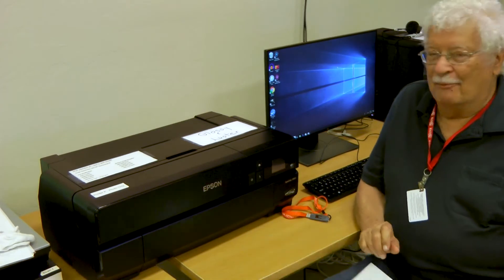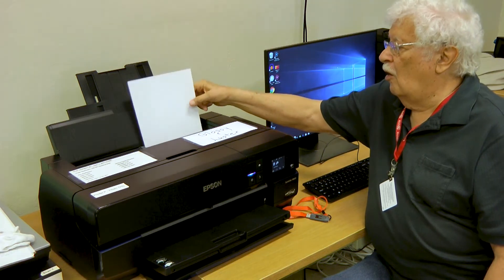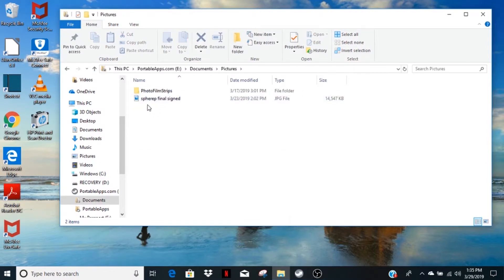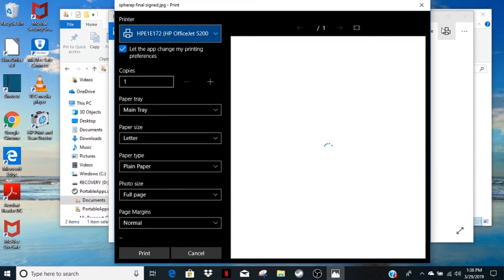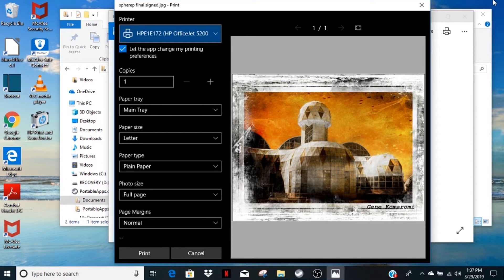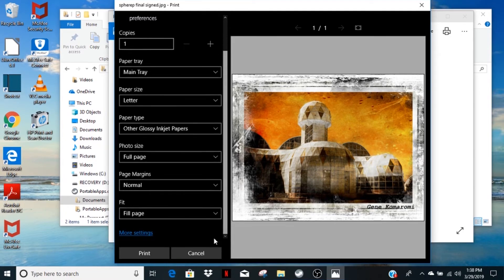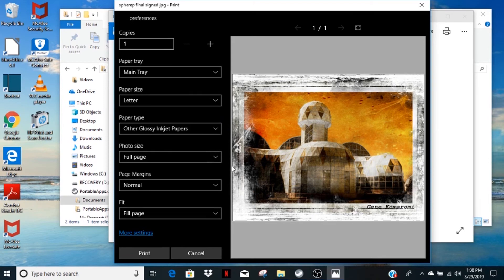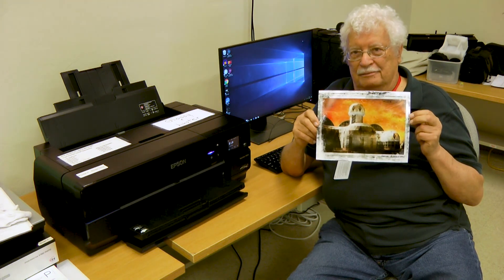How to Print Your Photo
A short tutorial on how to print a photo in the Camera Club facility using the available equipment.